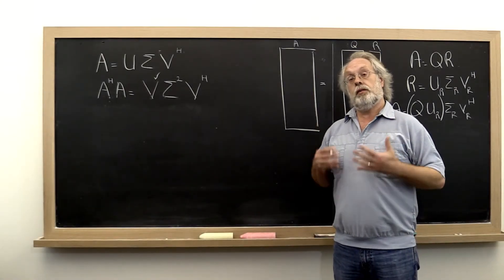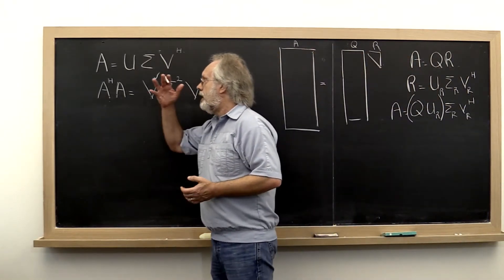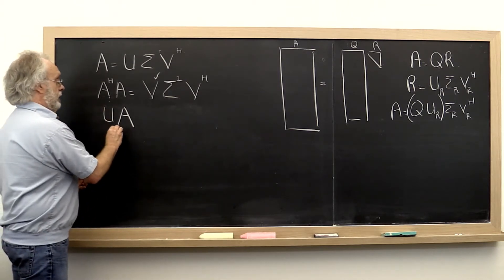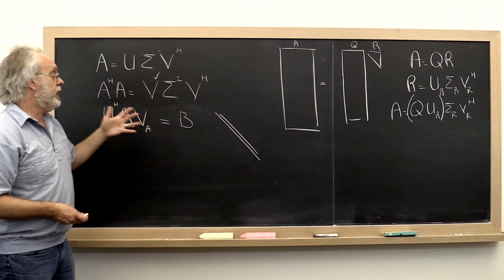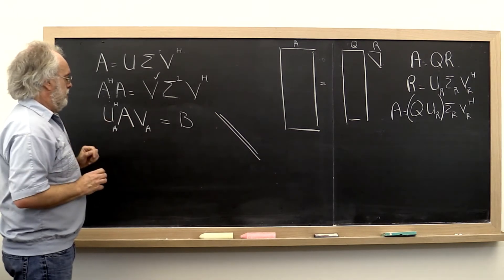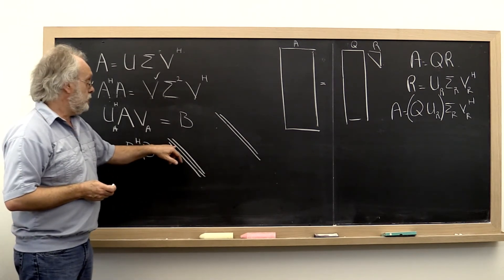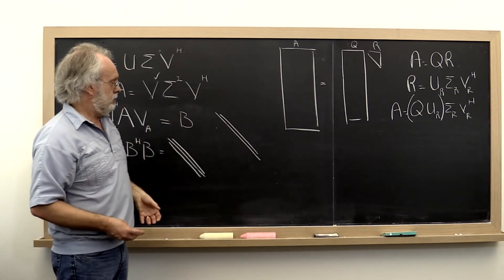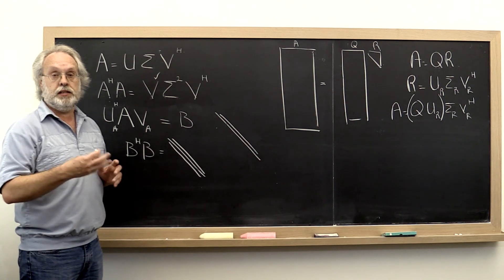11.2.2 A strategy for computing the SVD, Part 3